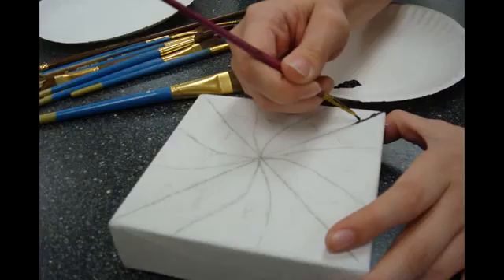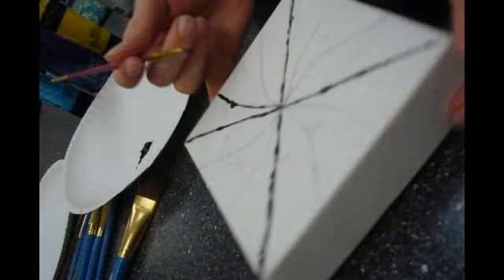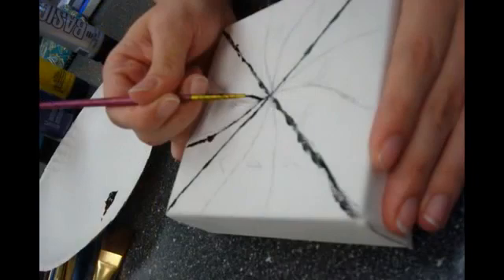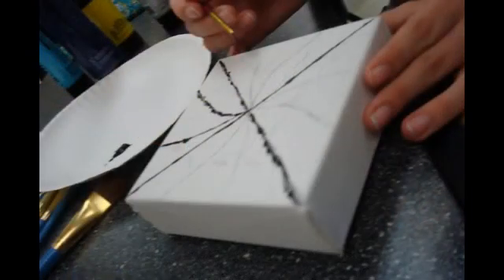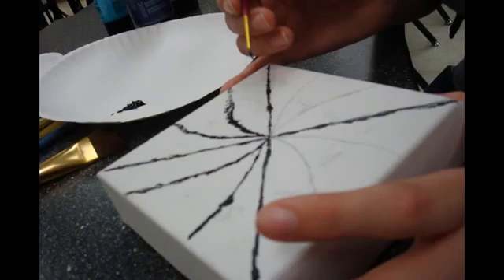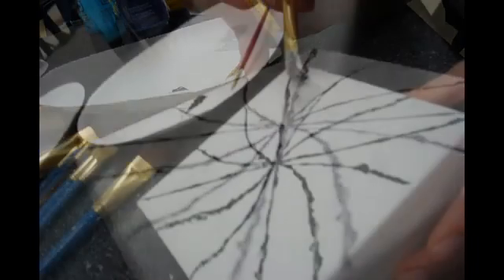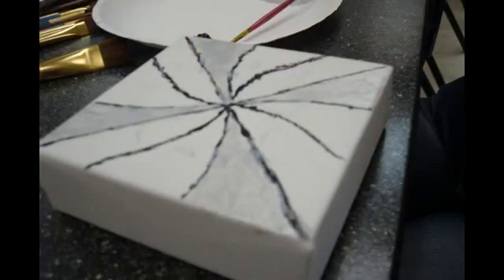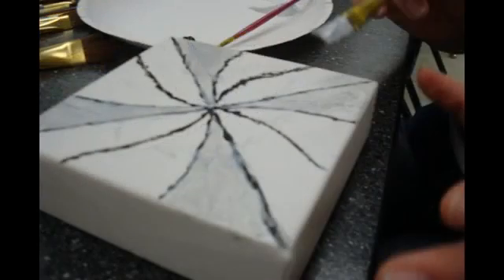The Chemistry of Paint - Erin Sears